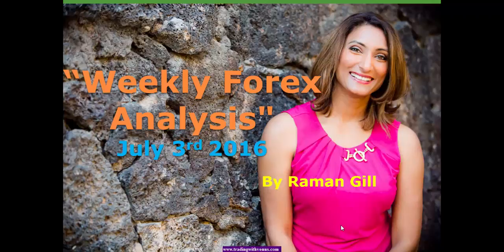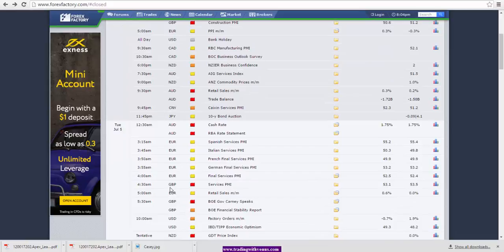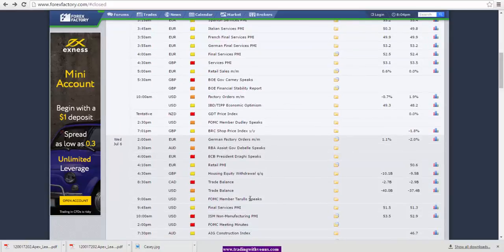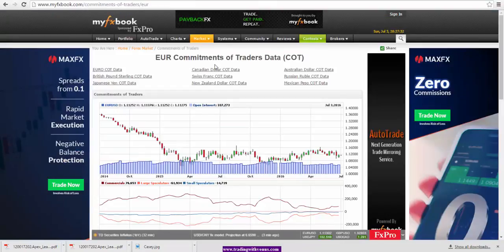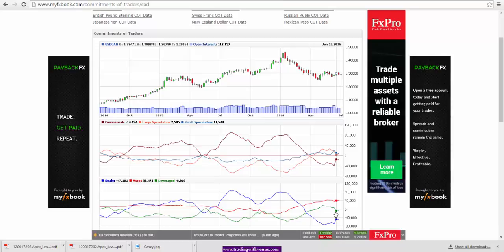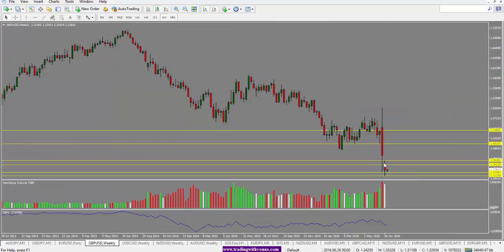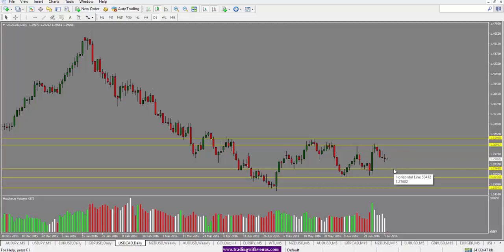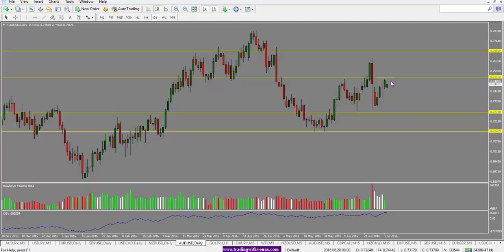Weekly Forex Market Analysis - July 3 2016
I've prepared a weekly analysis of the Forex markets to help you with your trading this week.

In this Forex Market Analysis video, I look at some of the news coming out this week and its implications, COT data as well as the technical levels I'm watching on the Forex charts and some of the trades i'll be looking for at these levels. Enjoy!